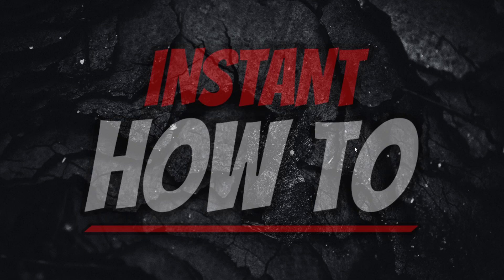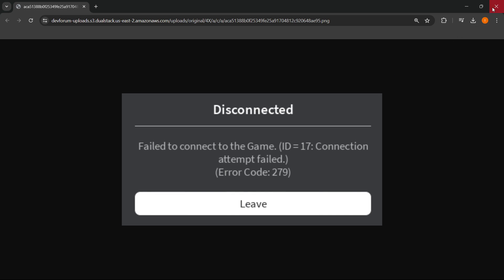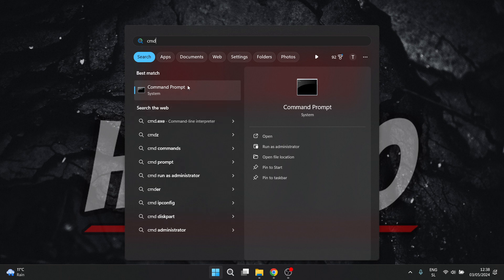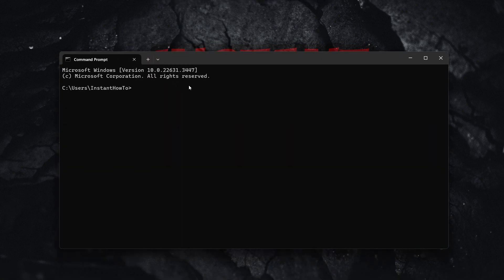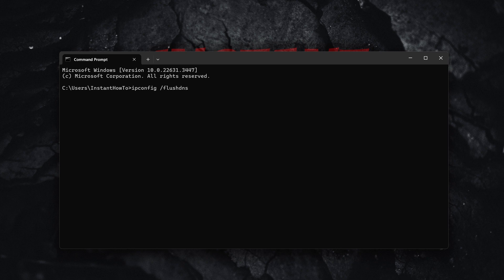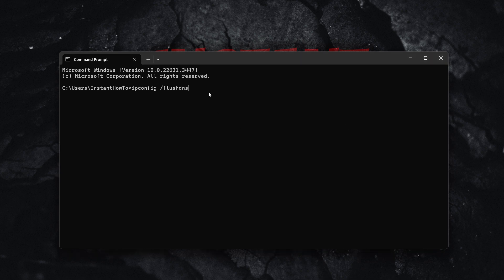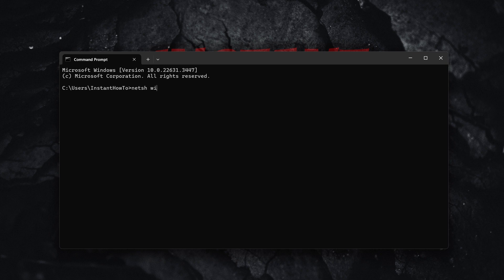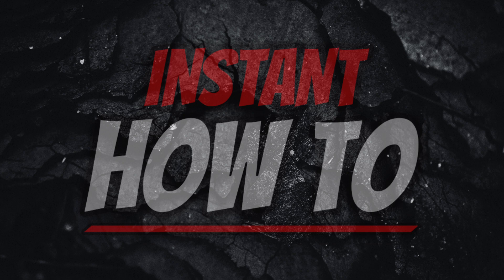How To FIX Failed To Connect To The Game ID=17 Roblox (Quick & Easy)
In this video, I'll show you how to fix failed to connect to the game id=17 error in Roblox. I'll also show you how to fix Roblox errors the easiest way possible.

In case you've been trying to fix Roblox failed to connect to the game ID=17 error, this is the video for you!